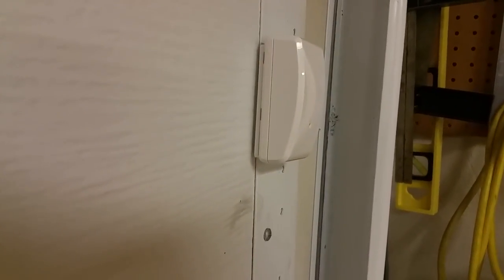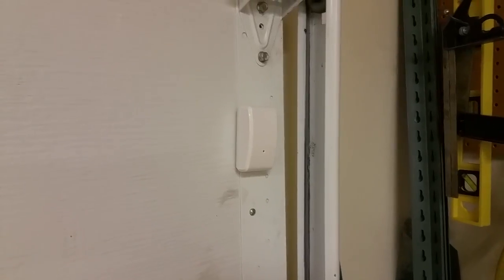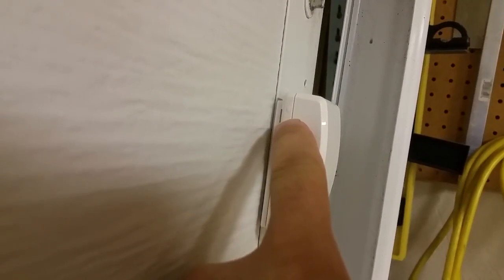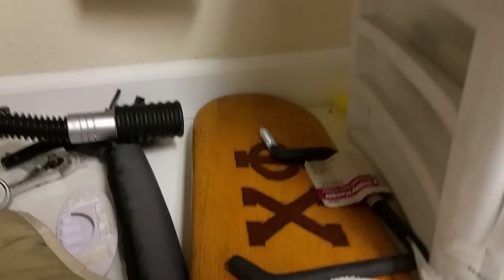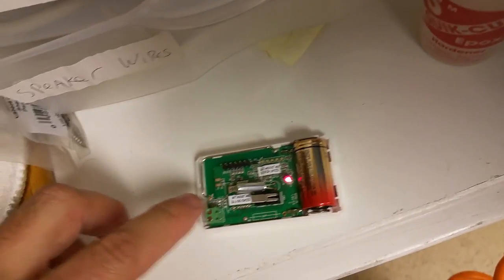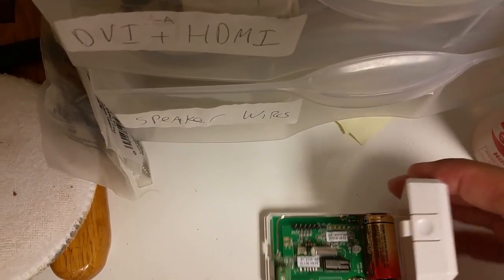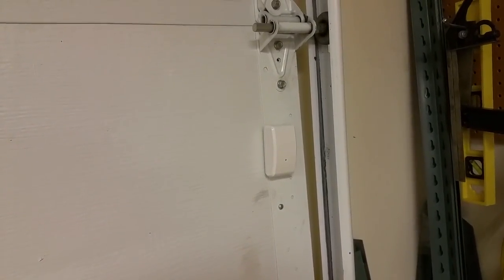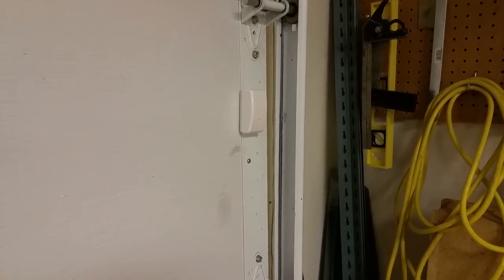Monoprice Zwave Garage Door Sensor with Nexia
Here is a short video on the setup of the Monoprice z-wave garage door sensor.  I am using this with my Nexia bridge by Schlage but it can be used with any compatible Zwave bridge.  I had trouble getting this set up just because the instructions are terrible.  There was no diagram of how to install it on the door but it wasn't too hard to figure out.